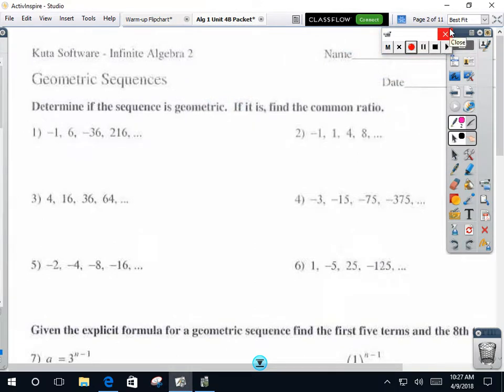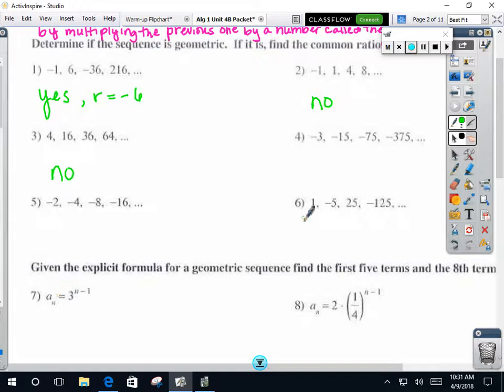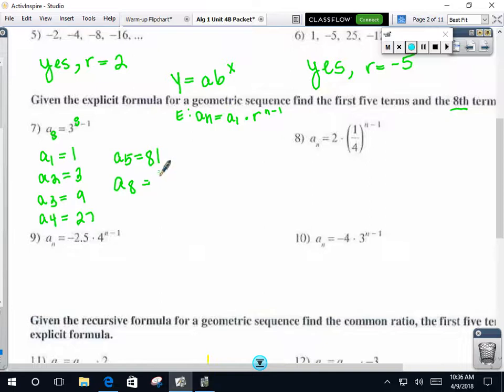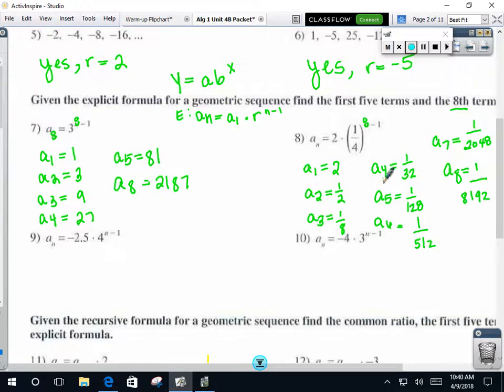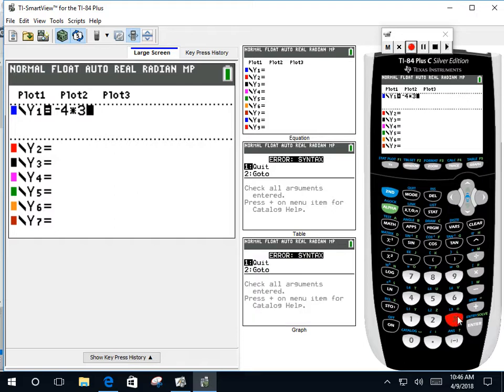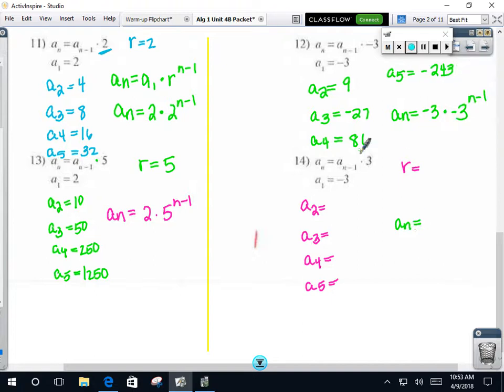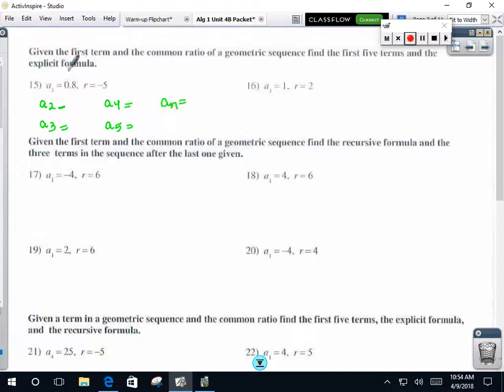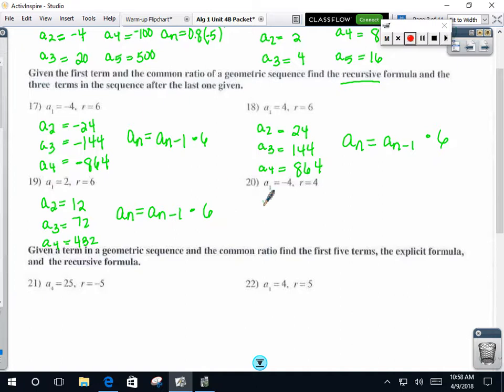Alg 1 Unit 4B 4 9 18